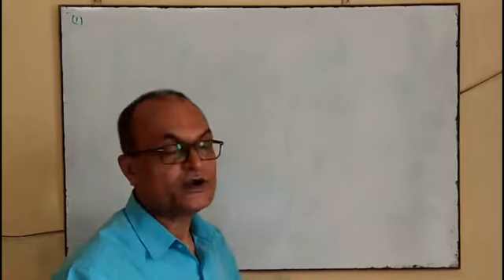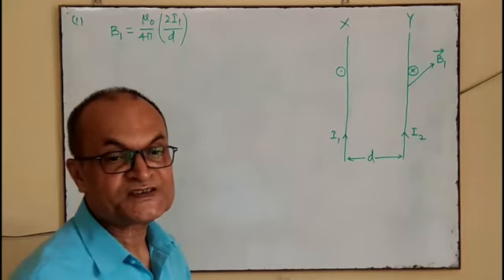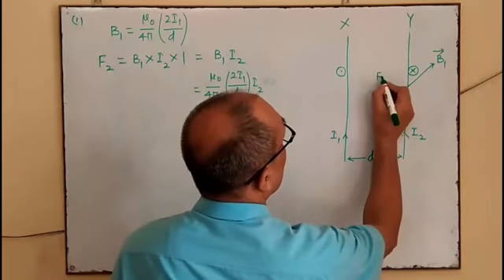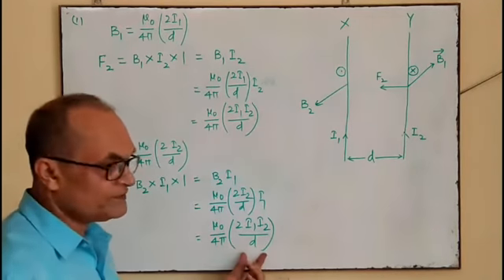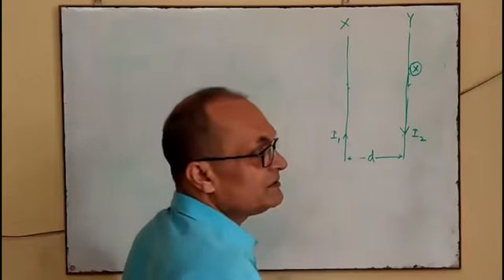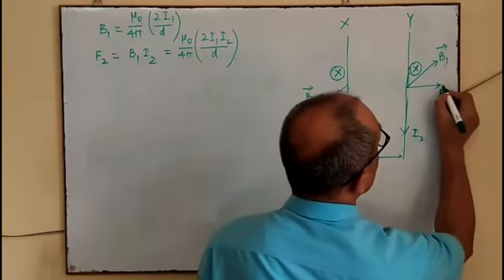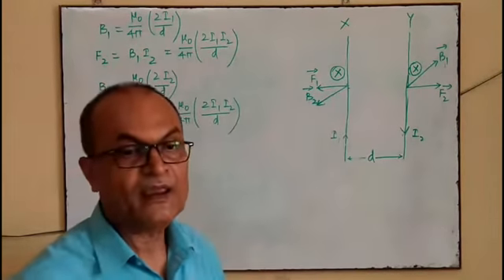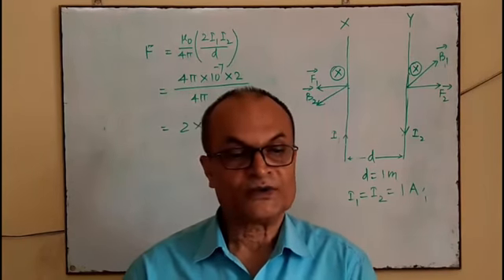Force between two infinitely long straight parallel current carrying conductor